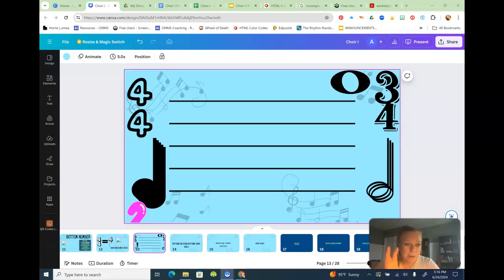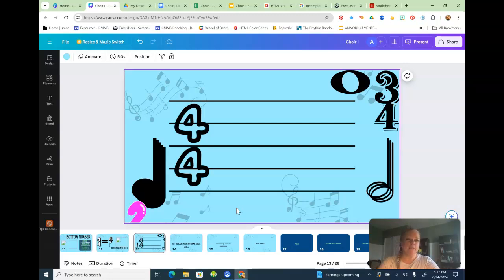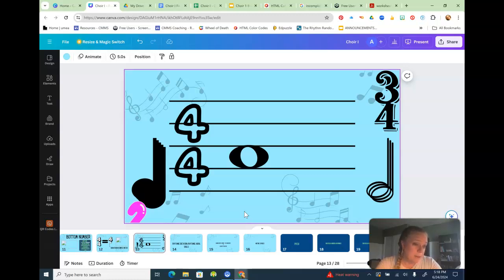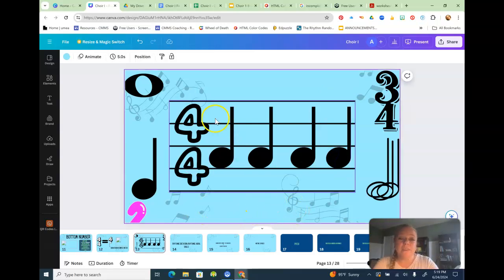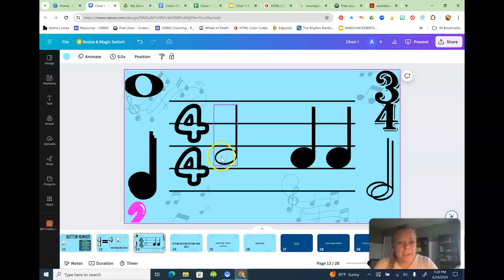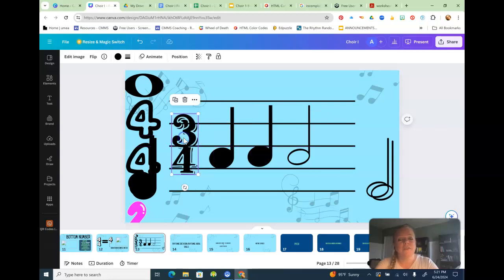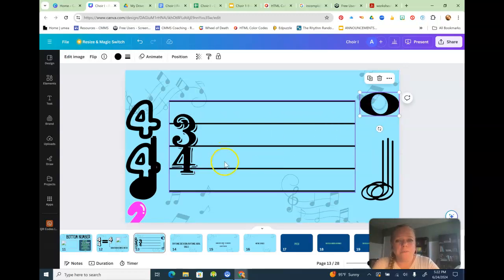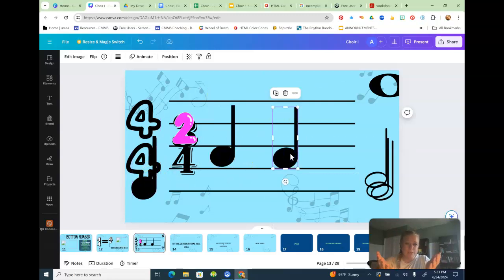CI Rhythm 1.3 - Practical uses of Time Signatures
The one where we learn how to fill measures in 2/4, 3/4. & 4/4 time